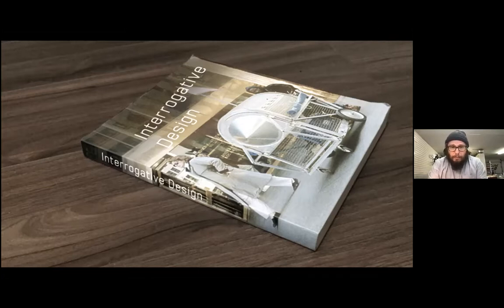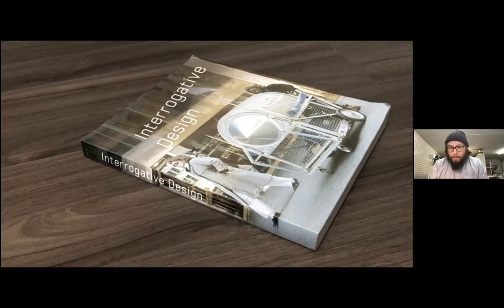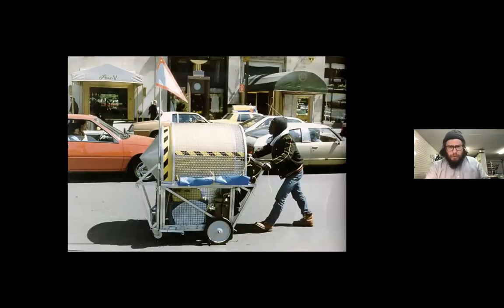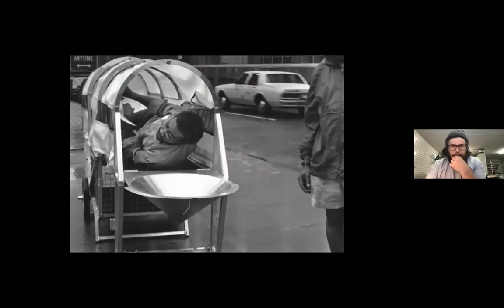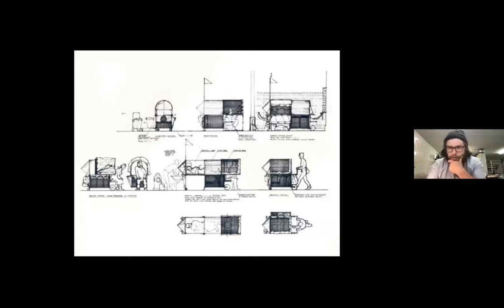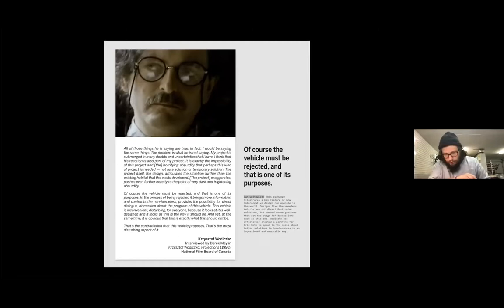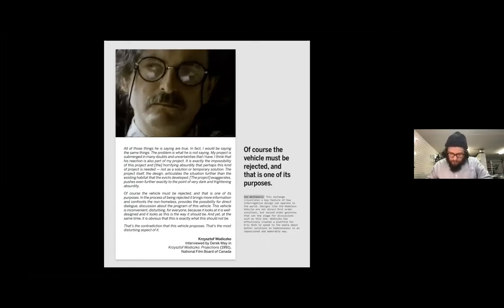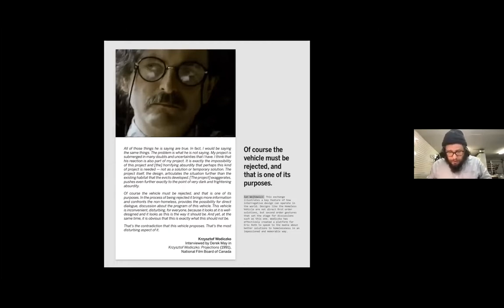Design No Solutions: Interrogative Design and Participatory Speech Instruments, with Ian Wojtowicz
Since coining the term 'interrogative design' in the 1990s, the work and teaching of Krzyztof Wodiczko has influenced innumerable artists and designers. Despite being a well-cited idea, only a few pages have been written on the topic. This talk will detail the unique characteristics of interrogative design through the work of dozens of creative producers influenced by the concept. The talk will also describe how interrogative design differs from other forms of art and design, including: speculative design, design fiction, participatory design and social practice art. Interrogative design connects with many of these concepts, yet holds its own in a specific way. For artists and designers wishing to face future social and technological challenges with criticality, ethical alertness and humane kindness, interrogative design may be a useful methodology to adapt.

Ian Wojtowicz is an artist living and working in Vancouver.He uses design techniques and public interventions to provoke discussion of issues around structural violence, prejudice, cultural reconciliation and democratic agency. Themes of futurism, historical dissensus, editing and repair run through his work.

Wojtowicz has shown projects at the International Symposium for Electronic Art, SIGGRAPH, MIT Media Lab, and Harvard University and has lectured at The New School, Carnegie Museum of Art, California College of the Arts, Carnegie Mellon University, Polin Museum of the History of Polish Jews and the US Holocaust Memorial Museum. His projects have been featured in Wired Magazine and Atlantic Monthly and he has taught at Emily Carr University of Art & Design. Wojtowicz holds a master’s degree in Art, Culture and Technology from MIT’s School of Architecture where he studied with Krzysztof Wodiczko.